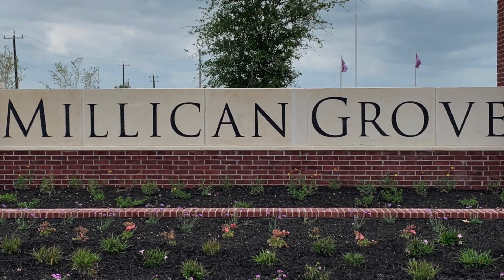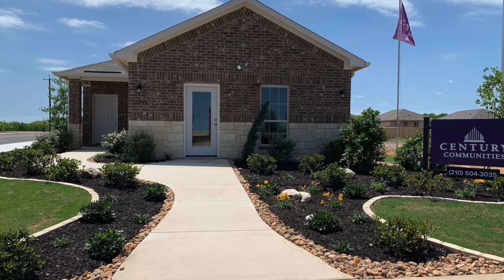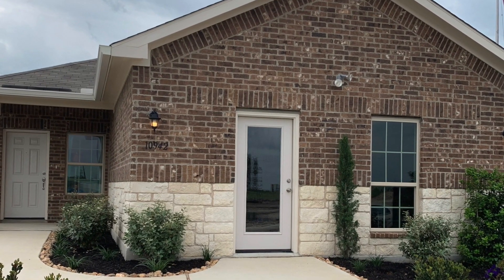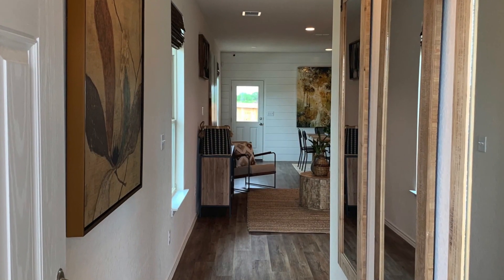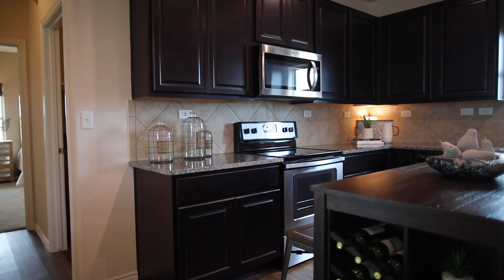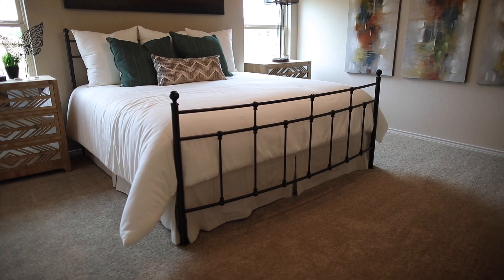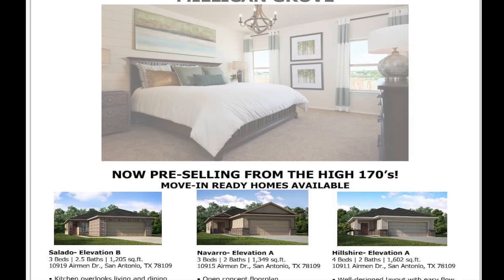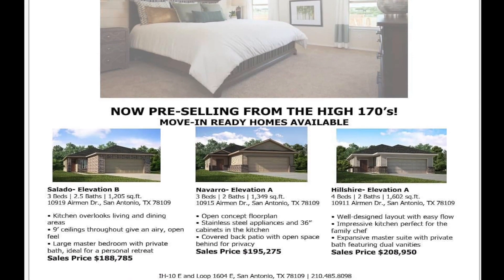Century Communities at Millican Grove Open House/BBQ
Come to Millican Grove this weekend and take a tour of the amazing homes built by Century Communities. Enjoy some free BBQ along with other prizes. Looking forward to seeing you there.